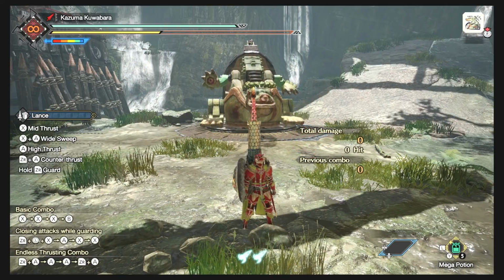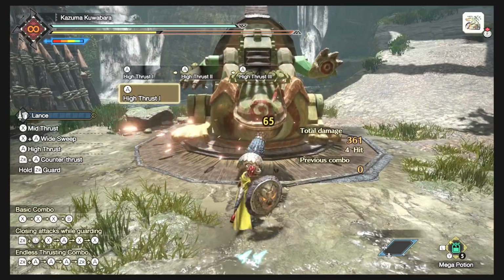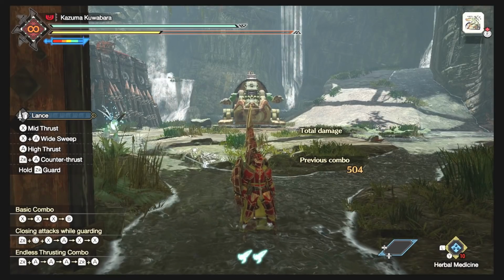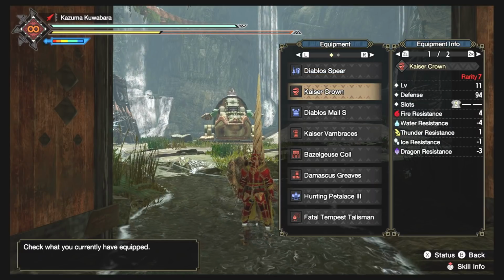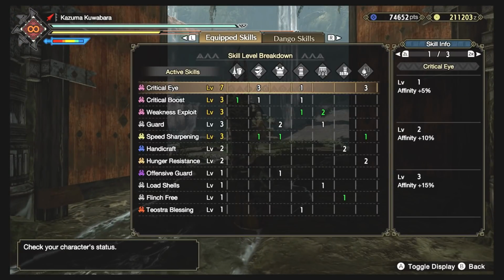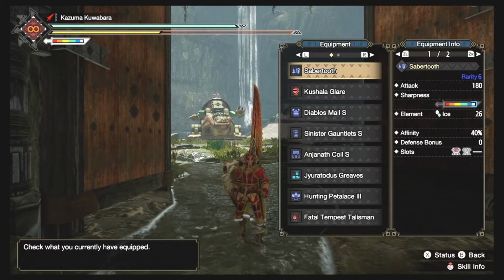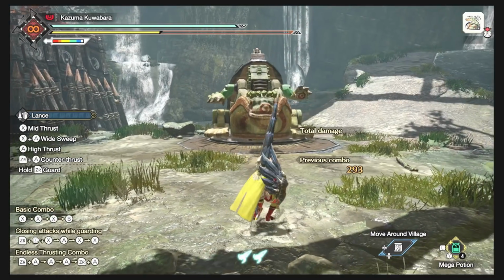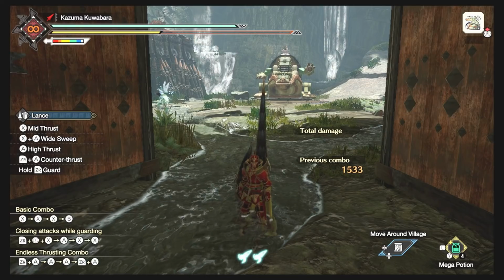Monster Hunter Rise - Patch 2.0 Best Lance Builds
This is my latest lance mixed armor set builds for the patch 2.0.0.   I featured many lance builds using different types of weapons including status effects builds like paralyze and poison.  Very easy to follow due to the fact that decorations for every skill is available to craft.  Talisman used in this video can definitely be swapped with something else.  Just replace the decorations I used with the talisman you have that also matches the other skills set.

I hope you like my video of mixed armor sets.  Please give me a sub for more videos of mixed armor sets of different weapon types.   I am no speed runner but I am a speed builder.  :)

0:00 - Intro
0:30 - Bazel Blaster
2:09 - Paralyzer / Poison / Sleep
4:15 - Diablos Spear with  Criticals
5:47 - Abominable with Criticals
6:34 - Barioth Spear (Good against Rajang)
8:00 - Narga 2.0 with 100% affinity
9:00 - Narga 2.0 with Guard Up
10:06 - Closing

Current Equipment:
- Elgato HD60 S+ Card capture
- Intel i7 processor